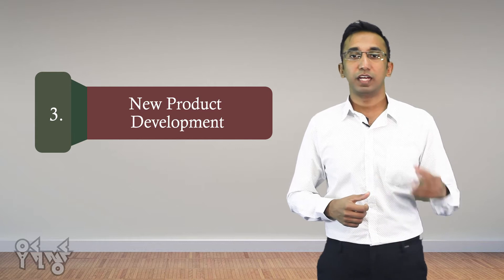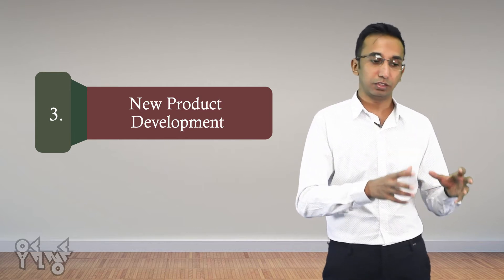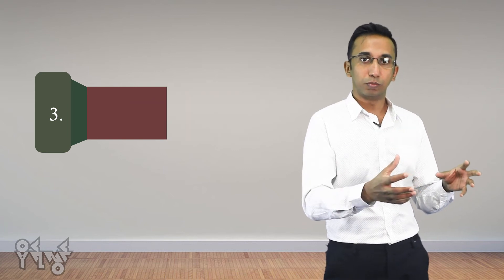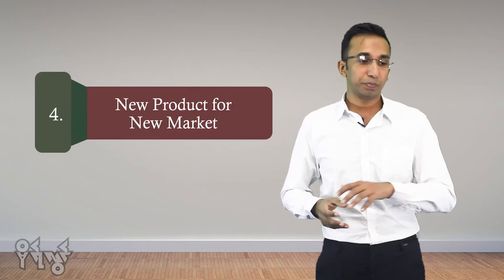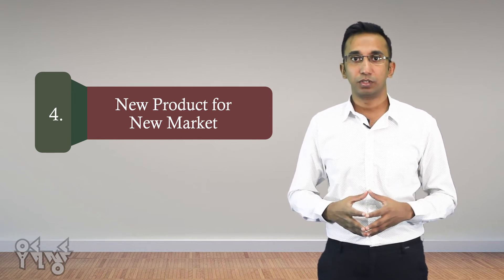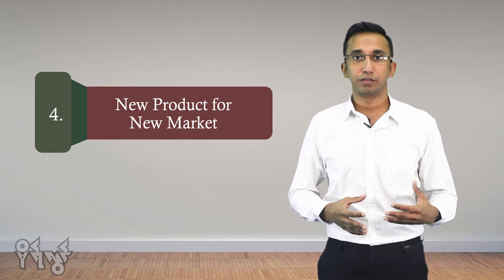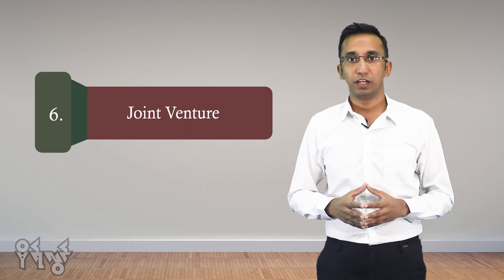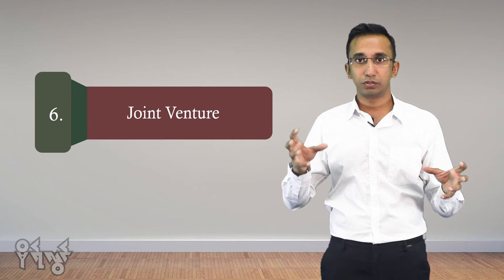လက်ရှိလုပ်ငန်းကို ဘယ်လို တိုးချဲ့မလဲ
ဆိုင်ဖွင့်ပြီးချိန်က ဖြစ်စေ၊ လုပ်ငန်းခွင့် တစ်ခုထဲ ရောက်နေချိန်၊ ဈေးကွက်သစ်ကို ရှာတဲ့ အချိန် ဖြစ်စေ တစ်နေရာတည်း ရပ်တည်နေလို့ မရဘူး .. ကိုယ့်ရဲ့ ခြေလှမ်းတိုင်းက တိုးတက်ဖို့ လိုသလို ရှေ့လှမ်းတဲ့ ခြေလှမ်းတိုင်ကလည်း မှန်ကန်ဖို့ လိုပါတယ်။